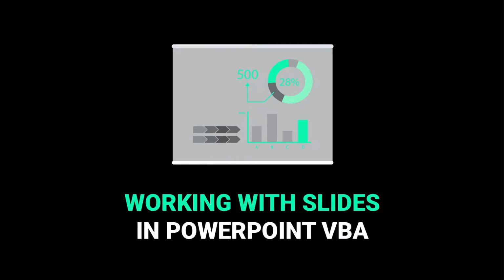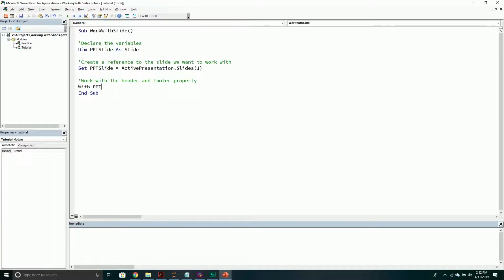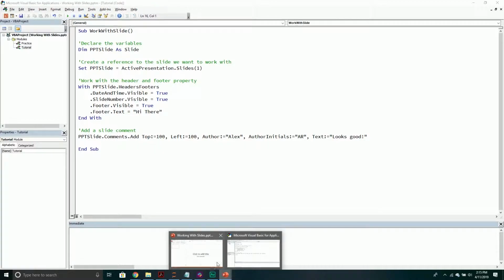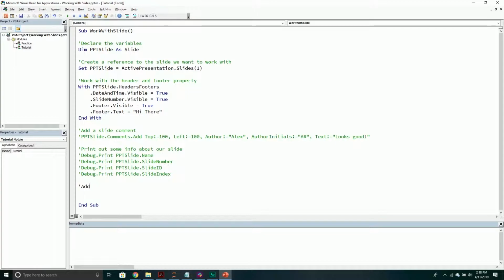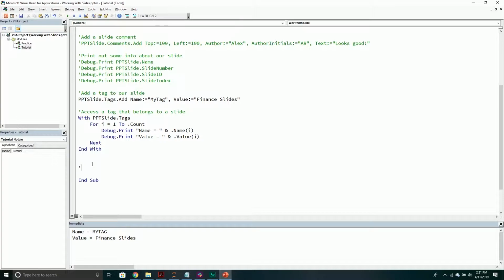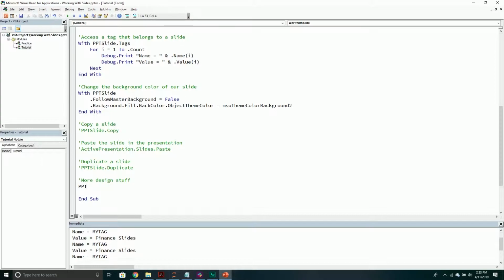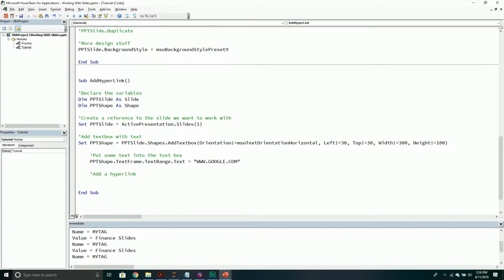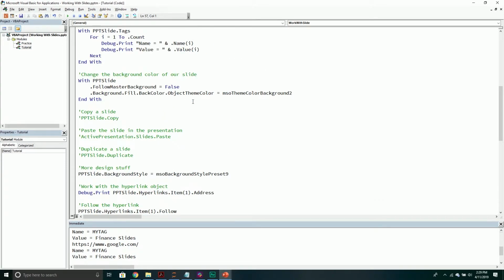How to Work With the Slide Object in PowerPoint VBA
In this video, we will explore how to work with the slide object in PowerPoint VBA. WIth the slide object, we can set formatting for our slide, arrange shapes, and even set custom styling to it.